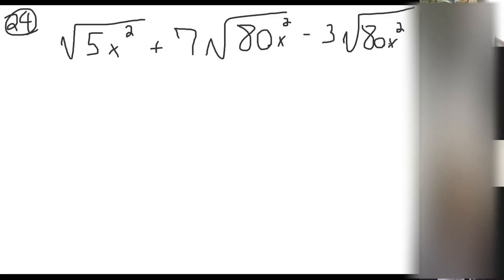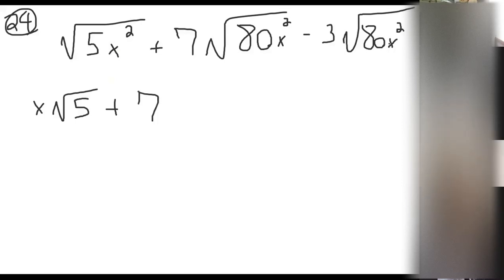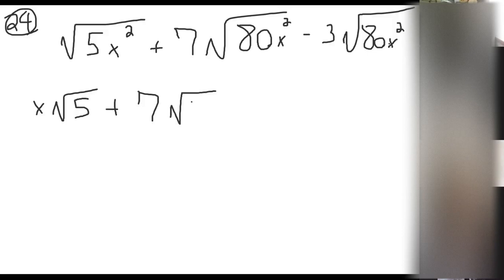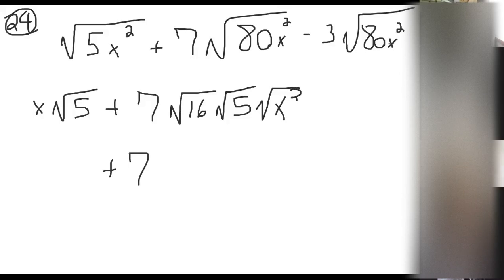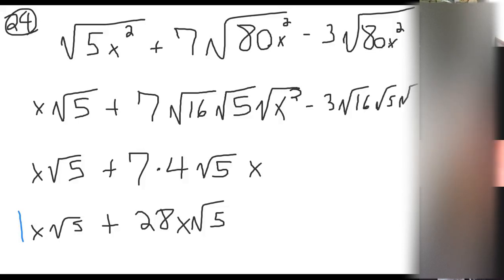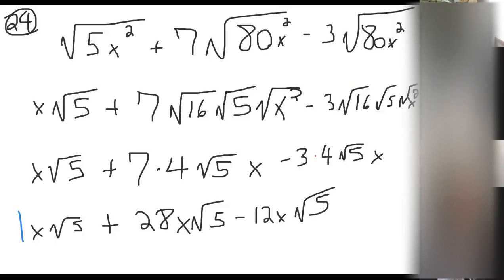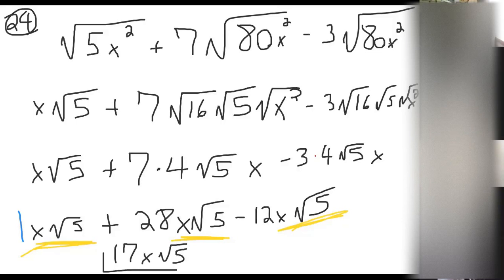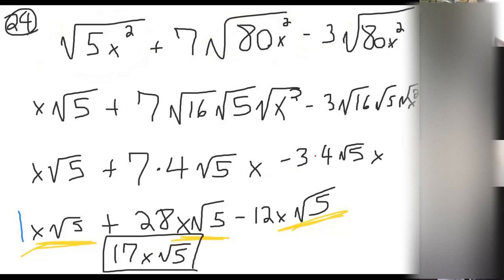097 FER #25 - Adding Radical Expressions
097 FER #25 - Adding Radical Expressions
This was #24 on the old FER
College Mathematics
ProfessorMath1234